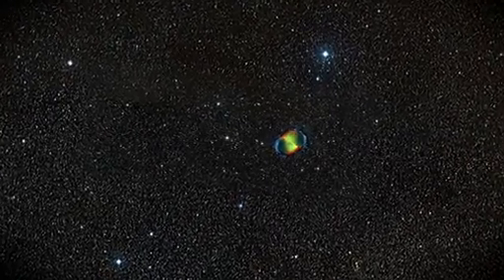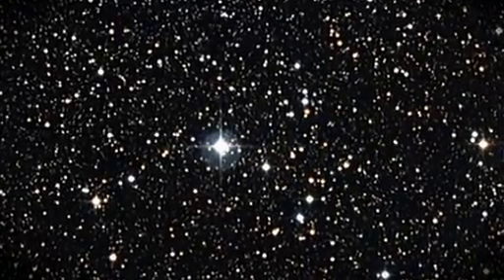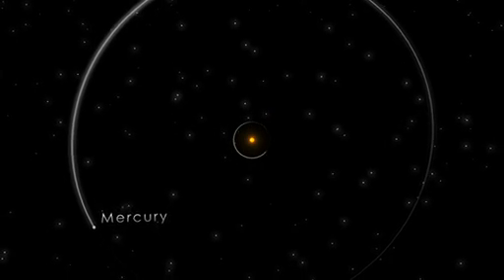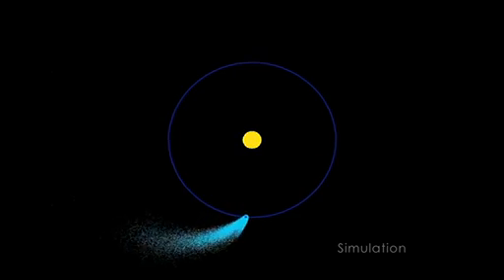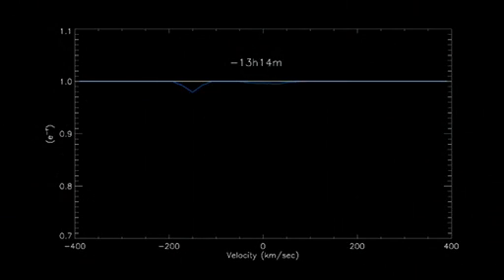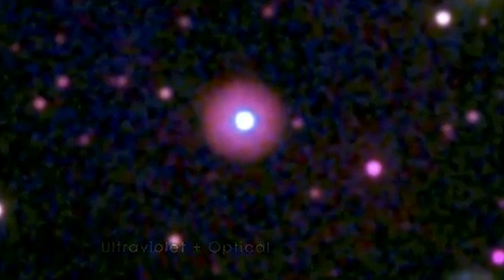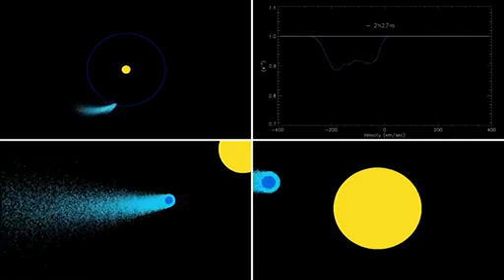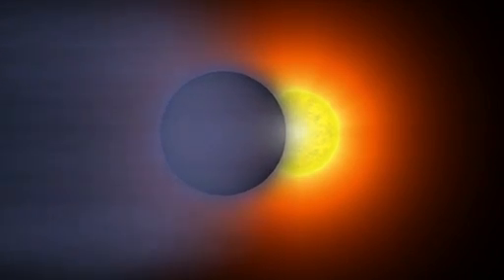CHANGES IN PLANET LOCATED BEYOND OUR SOLAR SYSTEM - SKYVIEWS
Hubble, Swift Detect First-Ever Changes in an Exoplanet Atmosphere 06.28.12
An international team of astronomers using data from NASA's Hubble Space Telescope has made an unparalleled observation, detecting significant changes in the atmosphere of a planet located beyond our solar system.

The planet circles its star at a distance of only 3 million miles, or about 30 times closer than Earth's distance from the sun, and completes an orbit every 2.2 days. Its star, named HD 189733A, is about 80 percent the size and mass of our sun.

Astronomers classify the planet as a "hot Jupiter." Previous Hubble observations show that the planet's deep atmosphere reaches a temperature of about 1,900 degrees Fahrenheit (1,030 C).

The system is just 63 light-years away, so close that its star can be seen with binoculars near the famous Dumbbell Nebula. This makes HD 189733b an ideal target for studying the processes that drive atmospheric escape.

After accounting for the planet's enormous size, the team notes that HD 189733b encountered about 3 million times as many X-rays as Earth receives from a solar flare at the threshold of the X class.

nasa.gov/topics/universe/features/exoplanet-atmosphere.html